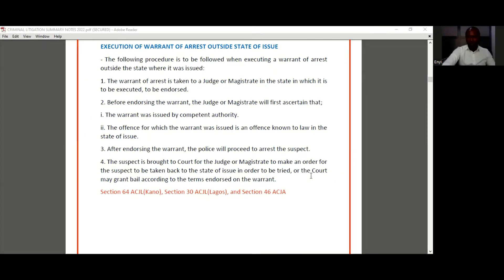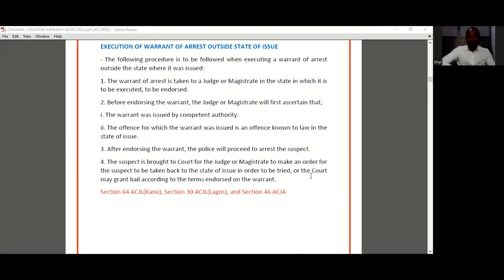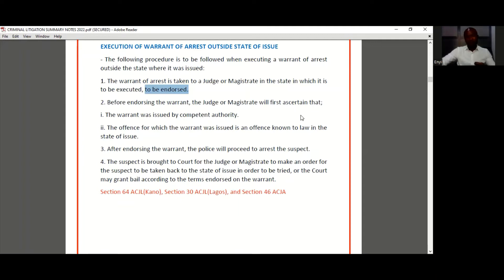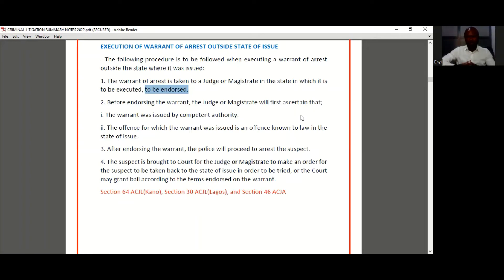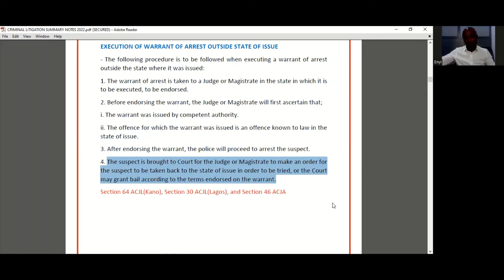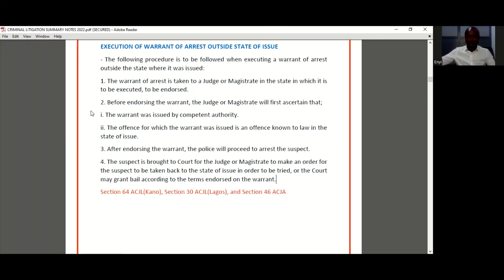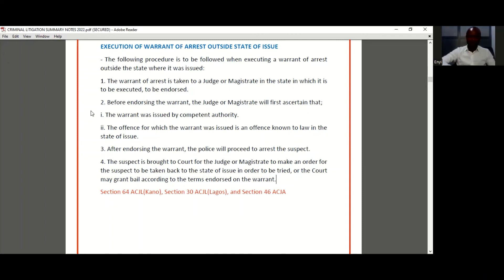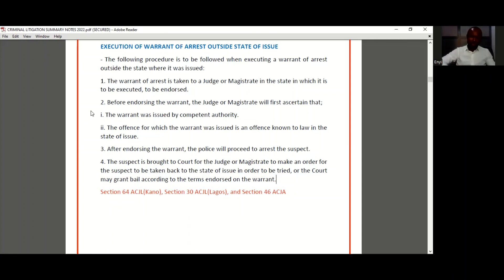Executing a warrant of arrest outside of Jurisdiction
Criminal Litigation, Nigerian Law School Bar 2
Learn about the procedure for executing a warrant of arrest outside the state of issuance